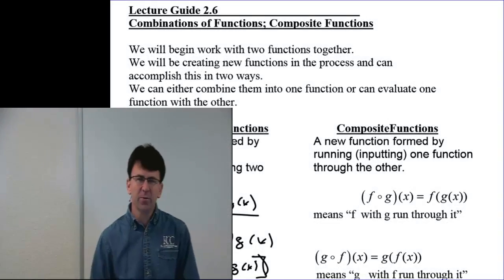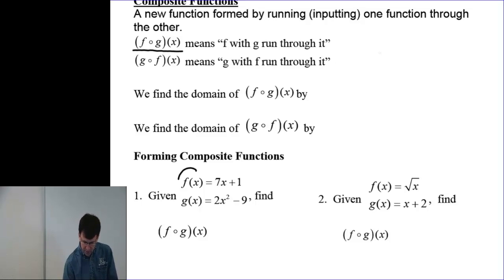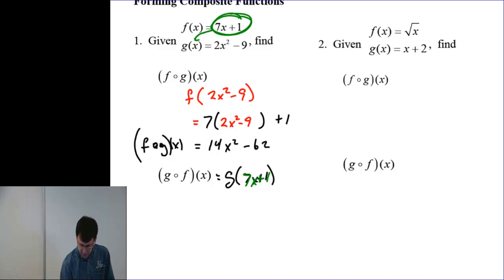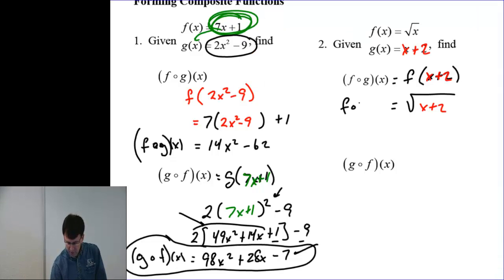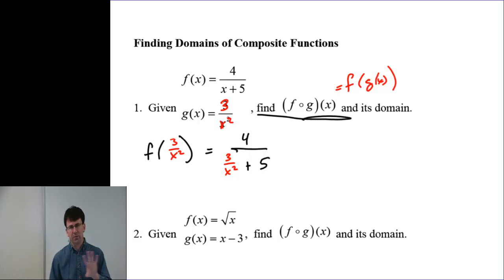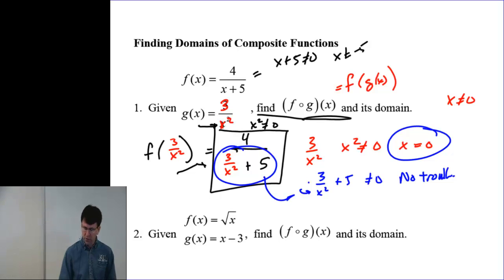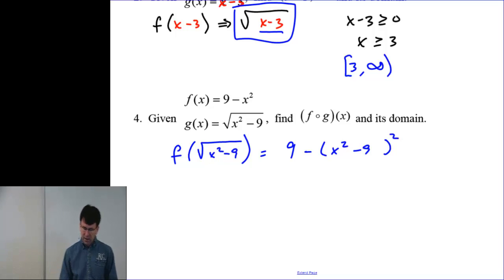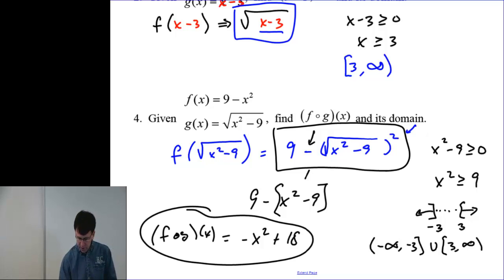Section 2 6 Composition of Functions Part II of Section 2.6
This video explains the composition of two functions.